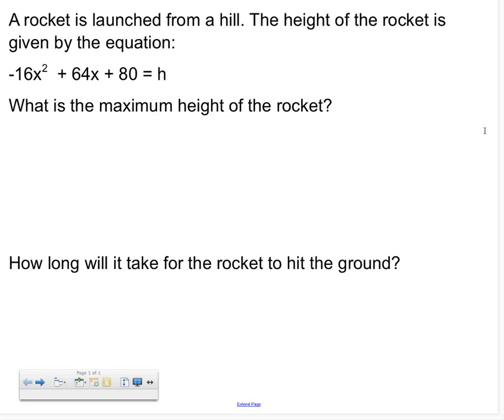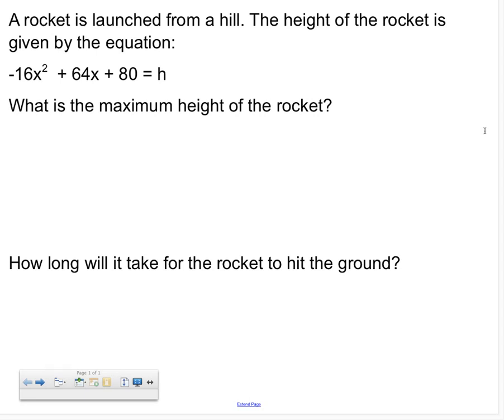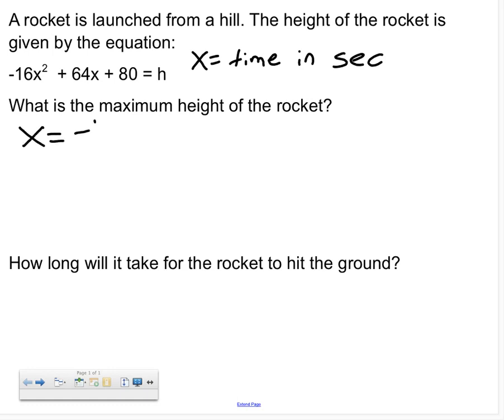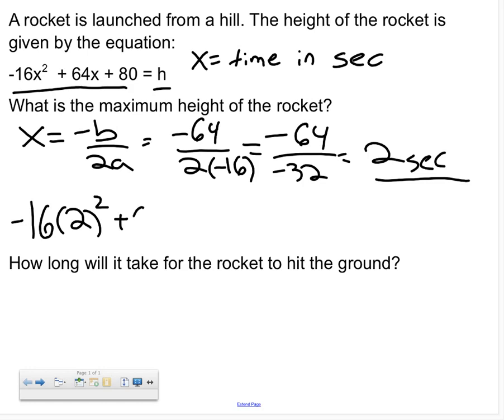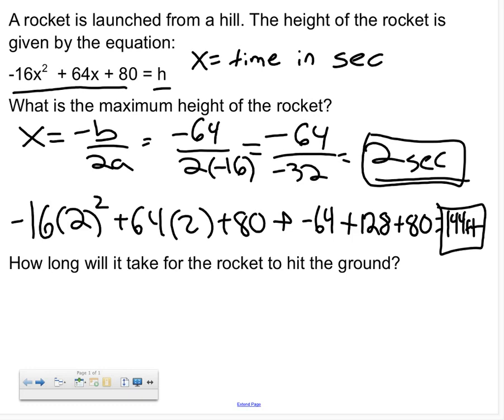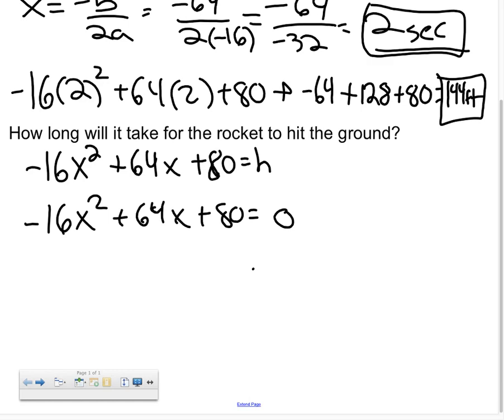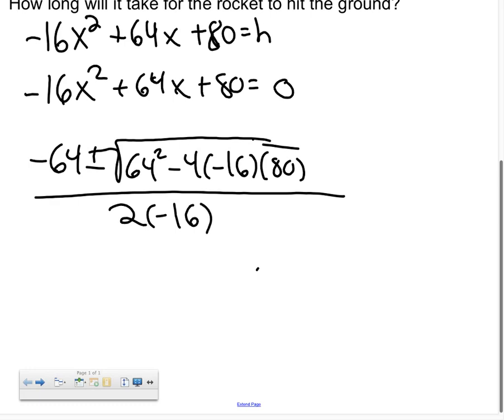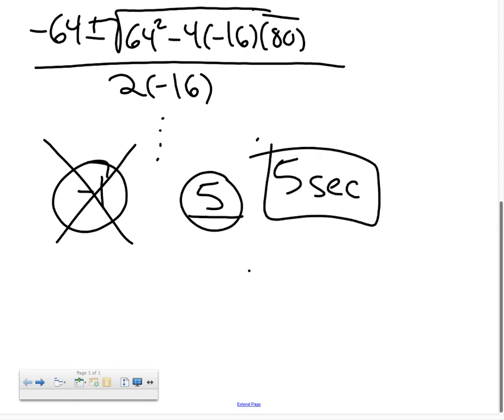Quadratic Word Problems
How to solve quadratic word problems